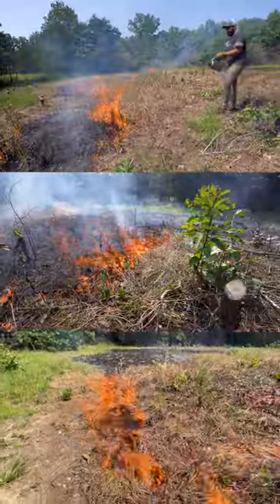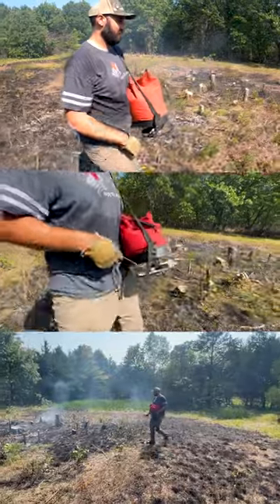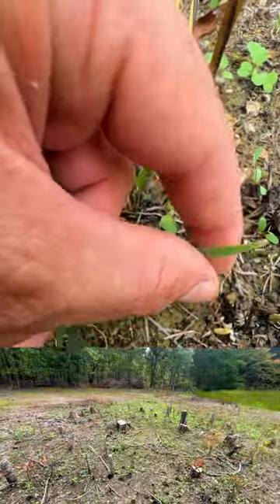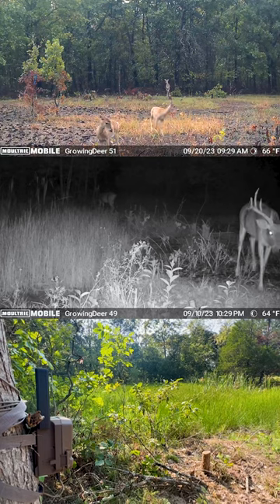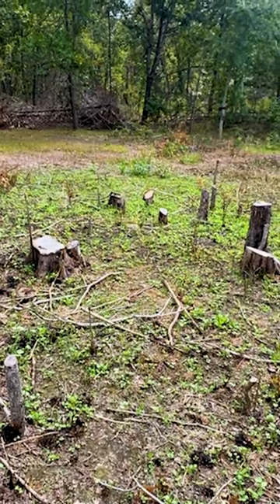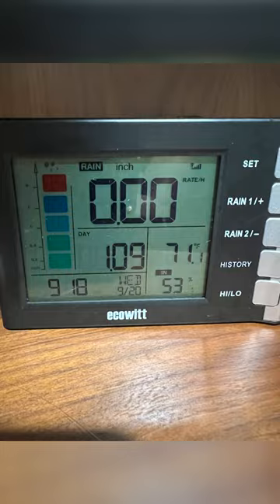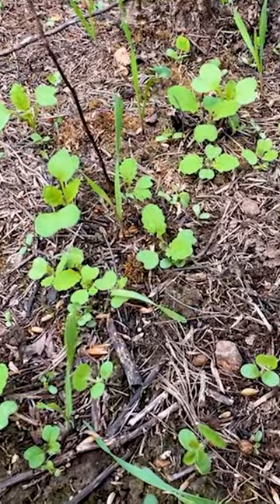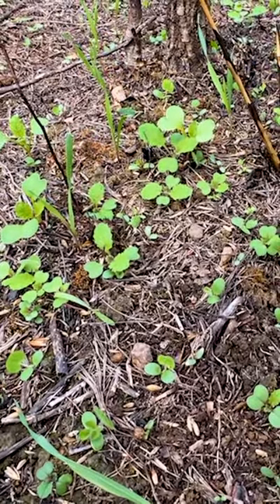The NEW hidey hole is looking good and attracting deer!